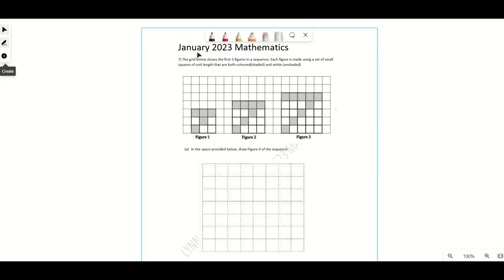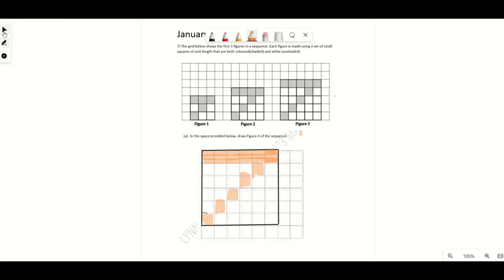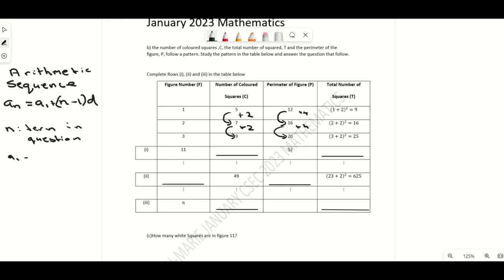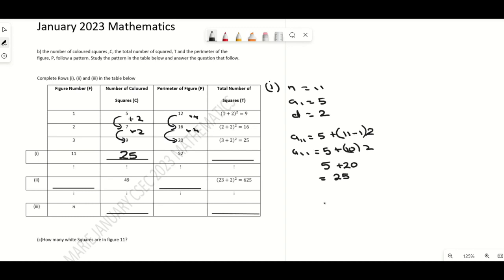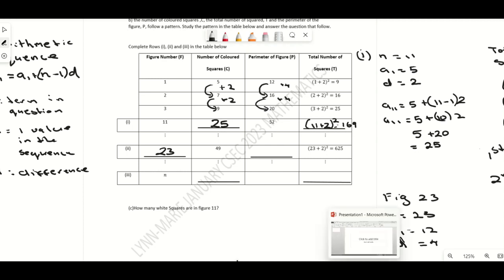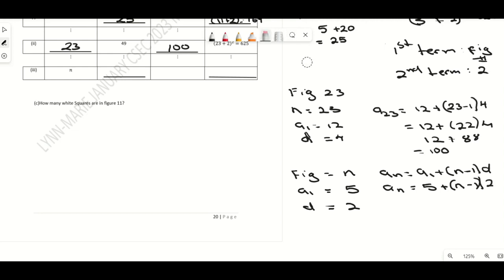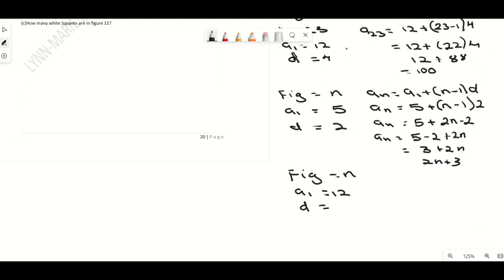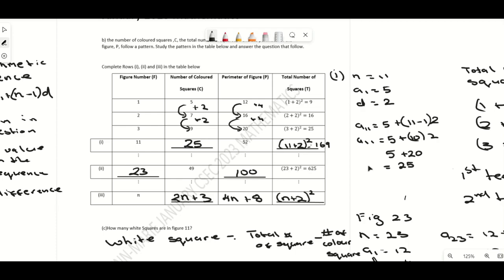CSEC Math Paper 2 Jan 2023 Number 7 Solution